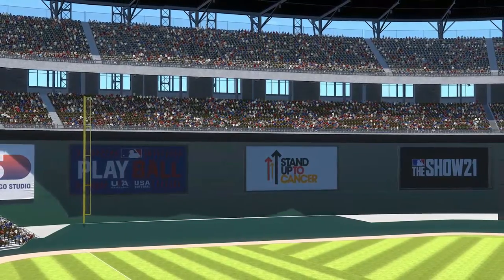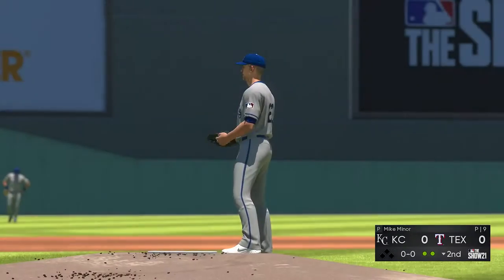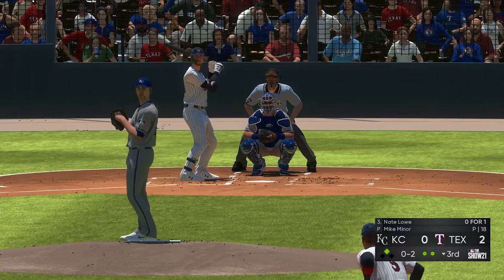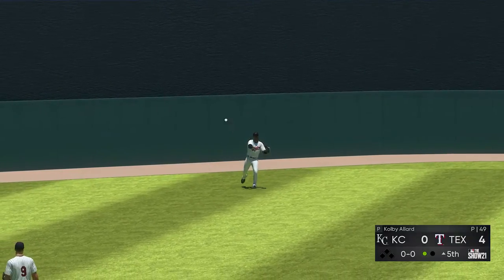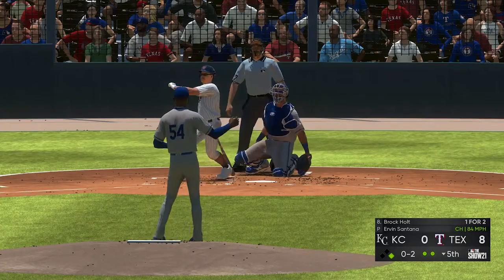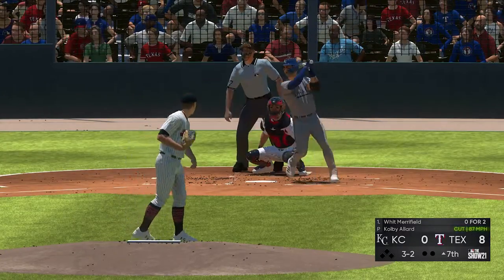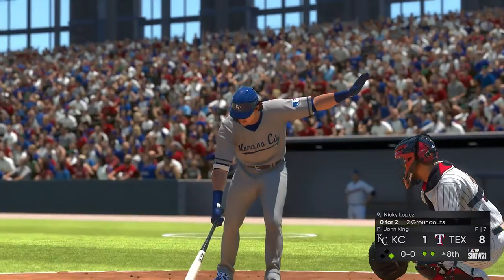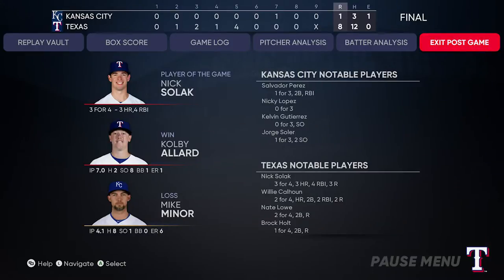MLB The Show 21 - MLB Today 6/27/21 - 230 pm - Royals @ Rangers - RFK Stadium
The Texas Rangers go back in time and become the 2nd incarnation of the Washington Senators, the original tenants of RFK Stadium (otherwise known as D.C.Stadium), and that's our setting today as Joey Gallo and company host the Kansas City Royals. Keep it here for MORE MLB The Show 21 action RIGHT HERE on DTSSN!